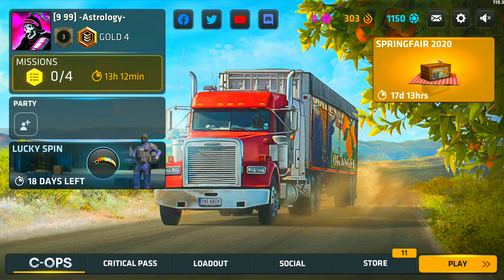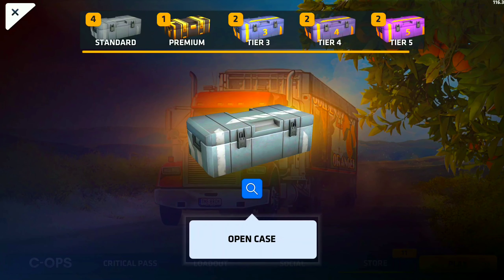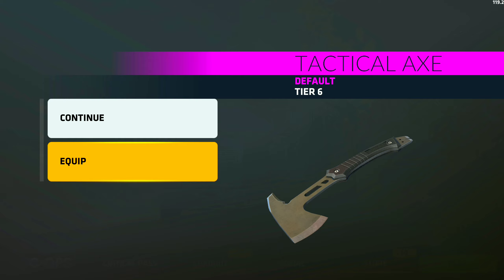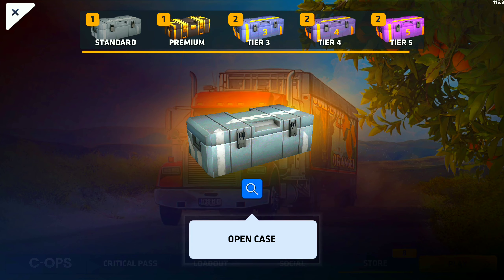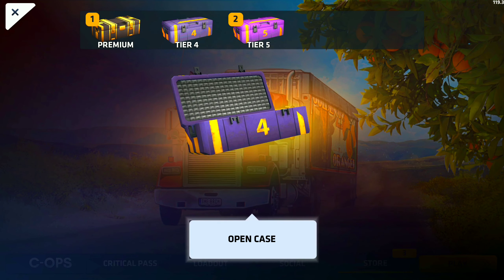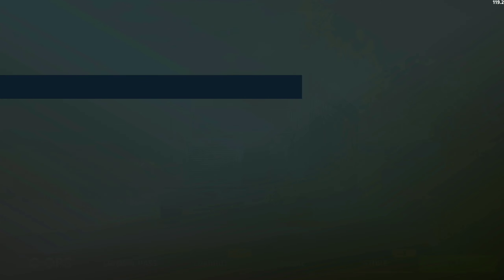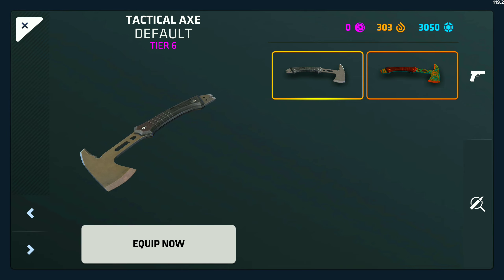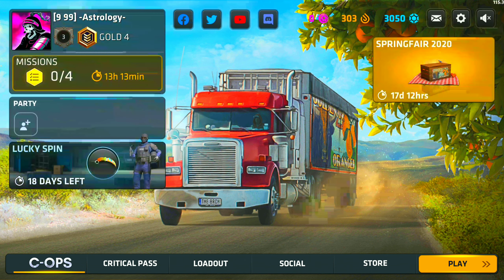Pass Case Opening - LUCKY PULLS!!! - Critical Ops 1.16.0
Wow, I actually never expected a default knife to be my first case. That's the second time I've pulled a default knife from a standard case on this account. These were actually lucky openings in my opinion! Know I know that it's the axe but whatever works lmao.

What do you guys think about the axe and as well as the skins I pulled from these cases?

It's been a fun little video and I hope the best for all of you
I'll catch you guys next time
PEACE!!!